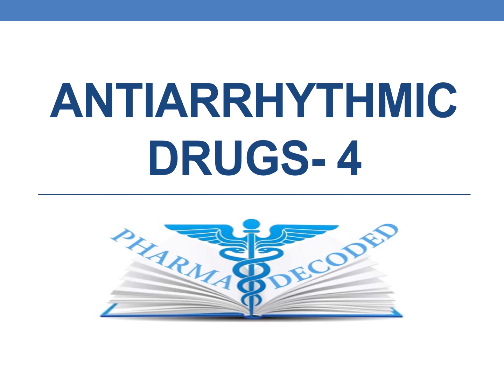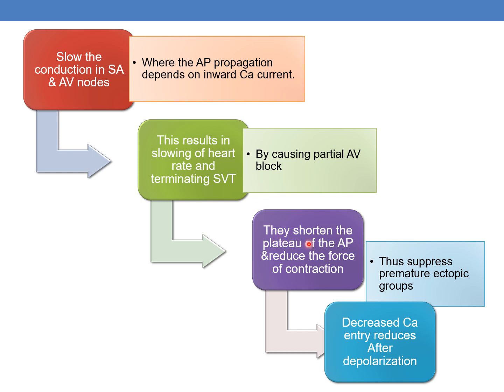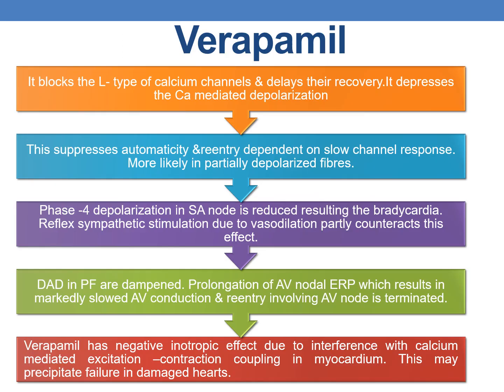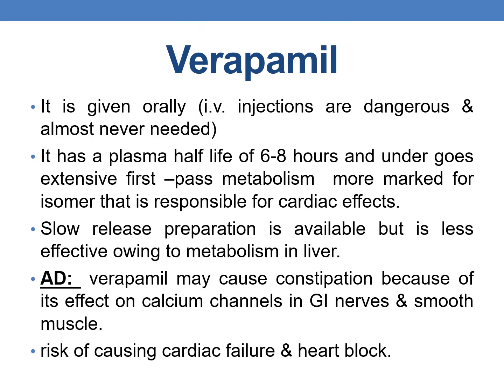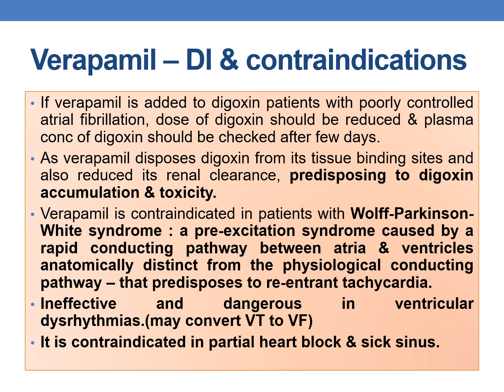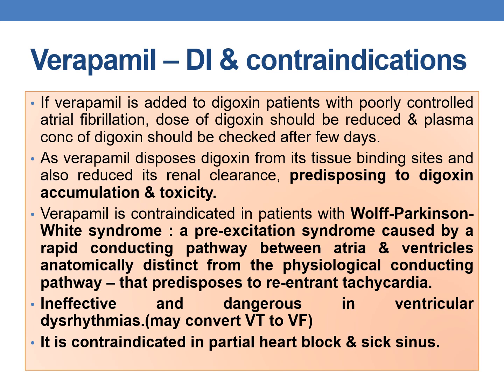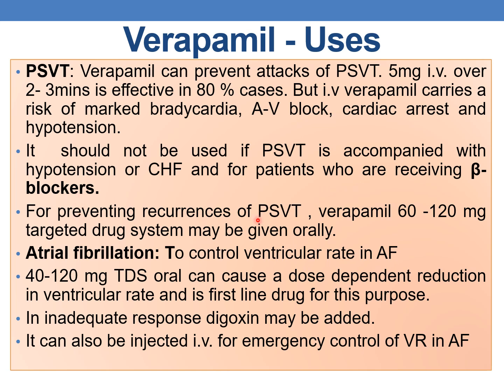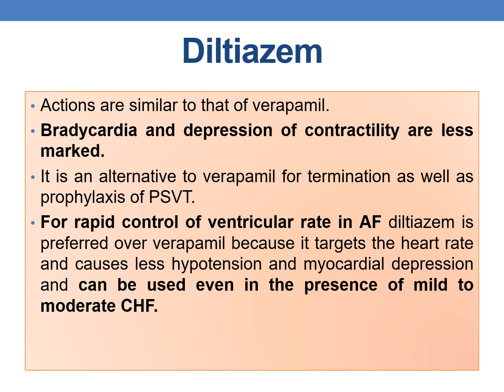ANTIARRHYTHMIC DRUGS 4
Class IV agents act by blocking the voltage sensitive calcium channels.
Anti arrhythmic drugs of class IV they mainly act on the L-type of calcium channels.
Class IV
 Verapamil
 Diltiazem